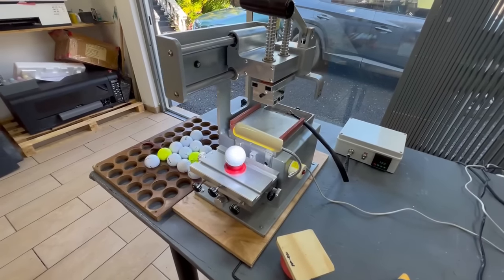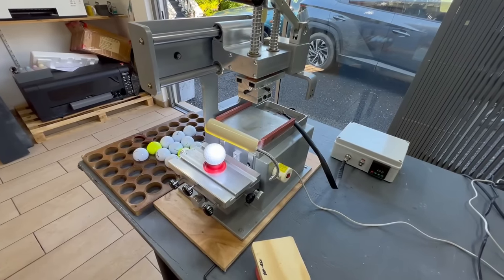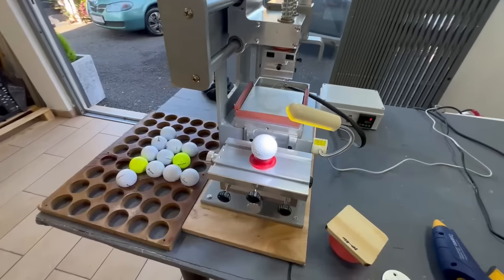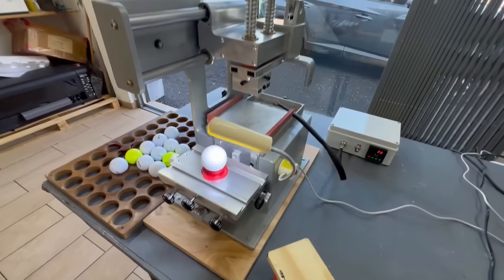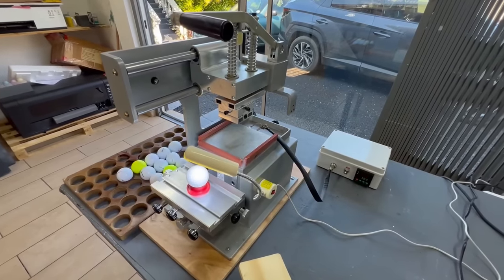Golf Ball printing in Full Colour(No WET inks)One person can brand thousands of Golf balls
Pad press with a Dry ink printer! This revolutionary method allows you to brand on thousands of golf balls in FULL COLOUR and NO WET INKS. We use a special printer, special film and special chemical to achieve a bright and durable print on any colour golf ball.

Our technology is designed to print on virtually any surface, without being limited to the size and shape of the products.

Our patented Chemical Transfer process allows for more products to be branded than any other technology.

- You can brand any product with high durability.
- No need for sublimation products.
- Brand on any shape product
- You can have multiple printing jobs on the go at the same time.
- With one printer you can brand up to 50 000 products per month
- No hassle with wet inks and heads drying up!
- You likely won't have to outsource printing again!
- Branding FULL colour onto all products at lightning speed.
- Add value to your existing printing company
 - If you manufacture your own products then UPrint is perfect for in-house branding!
- The artwork does not look like a sticker once transferred onto the product.
- East to fix a printing error
- Online training support through WhatsApp